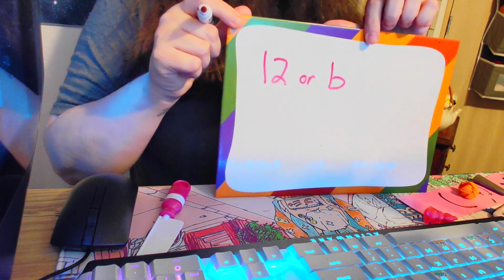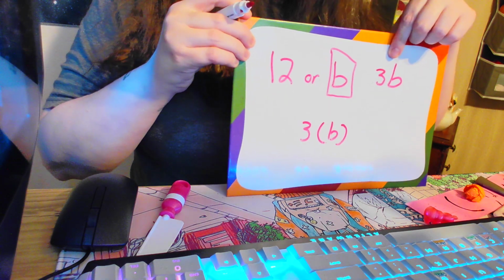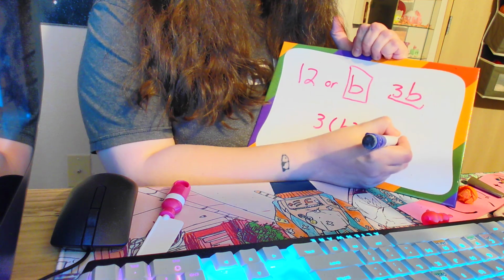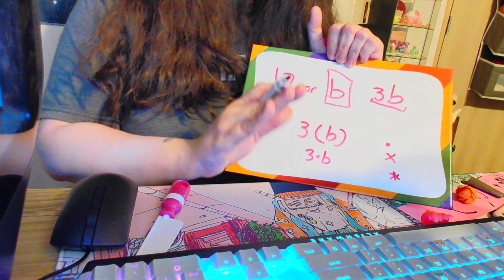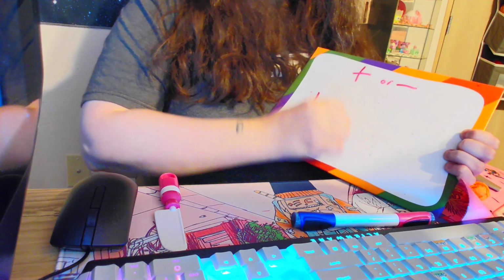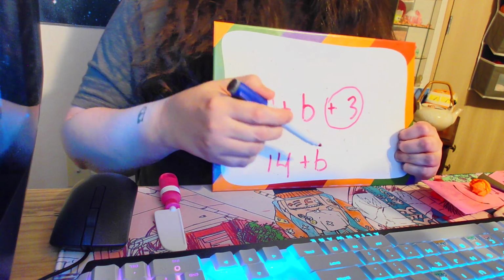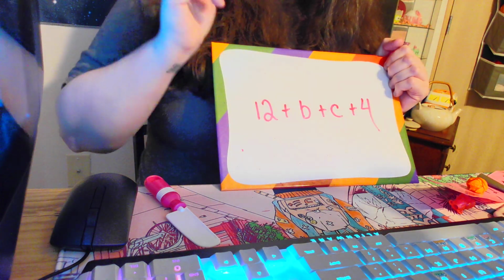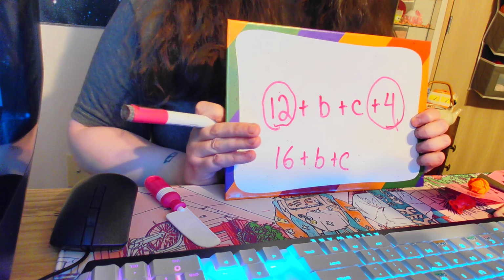Bears with knives!!! Adding and subtracting in Algebra!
Bears and knives don't mix! In today's lesson we will go over the things you can mix while doing addition and subtraction in algebra, and things you absolutely can't mix. Get ready for a crazy video!
Are you new to math? Need a little extra help? Our family is here for you!
Beginners, autism, ADHD, IEP kids, and everyone in between, this channel is for you! Learning threw play is how we get big ideals across! We tutor kids of all ages. Summer learning has never been more fun. Let's ace those pesky STAR TEST together! This stay at home, homeschooling mama is ready to play till we drop! I believe in you!
Math manipulatives,  math toys, playing with numbers.